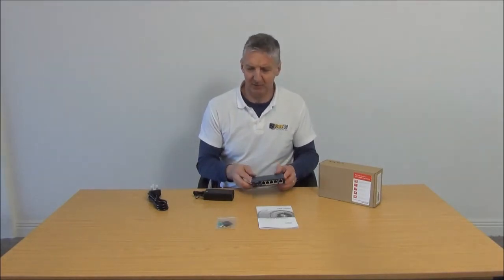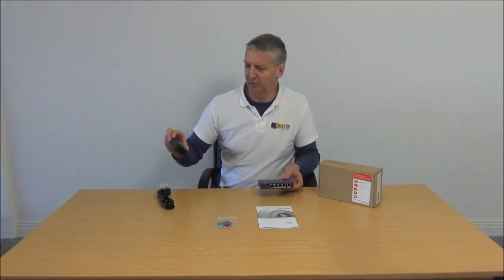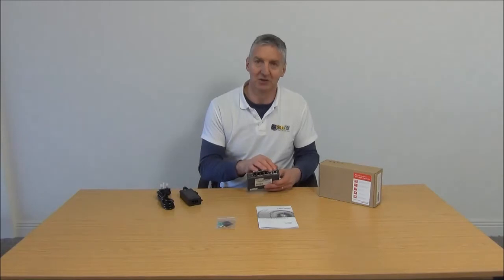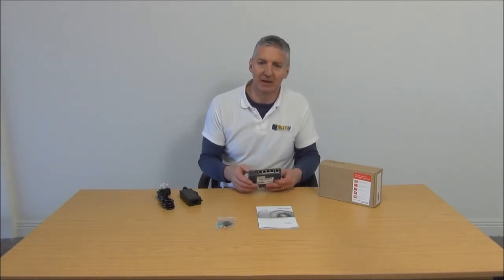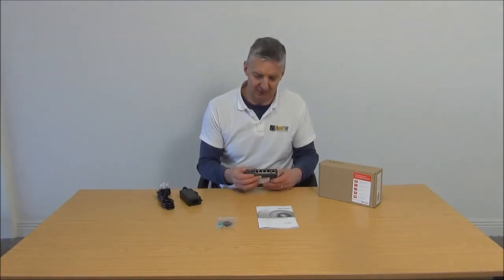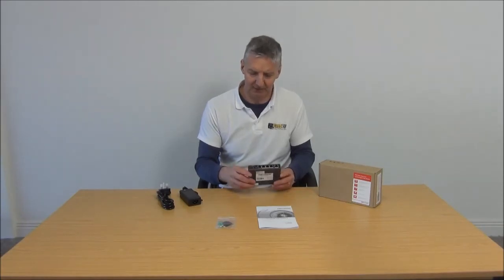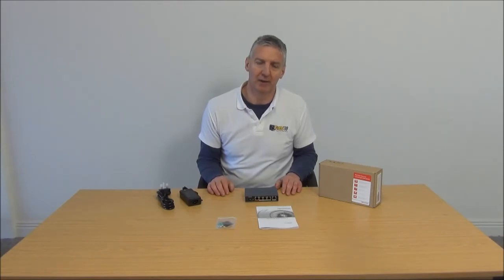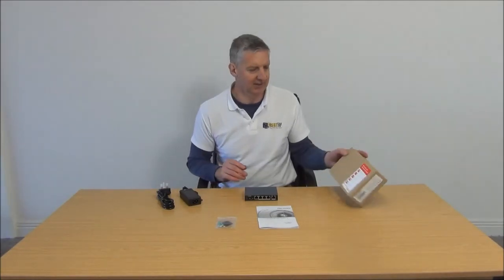HikVision™ 5 Port Network PoE Switch (10/100Mbps)